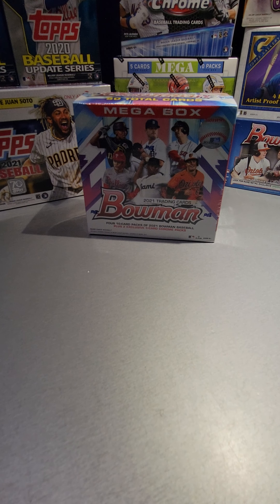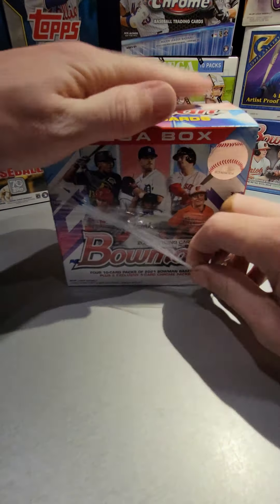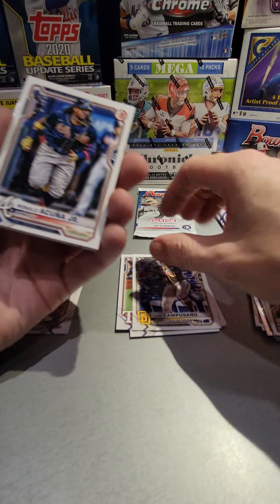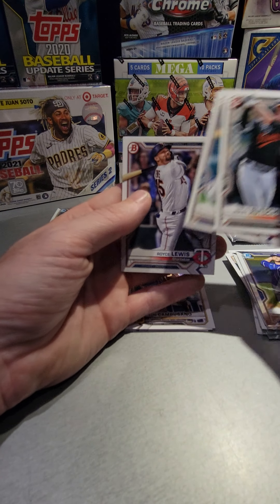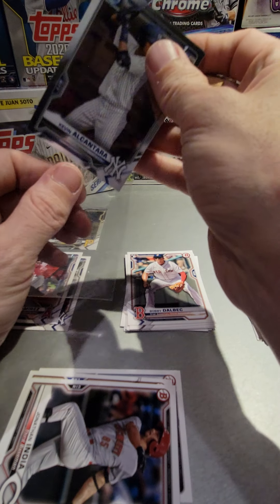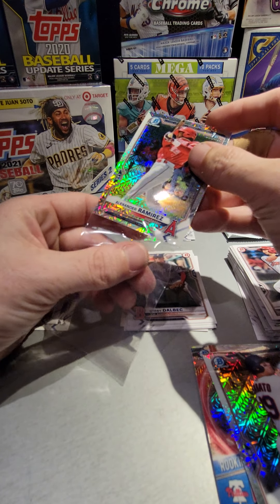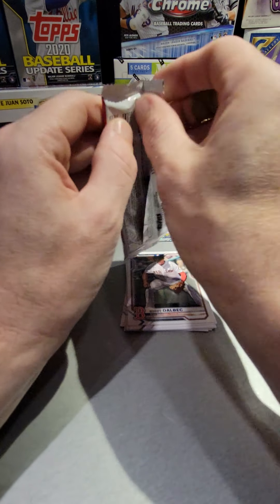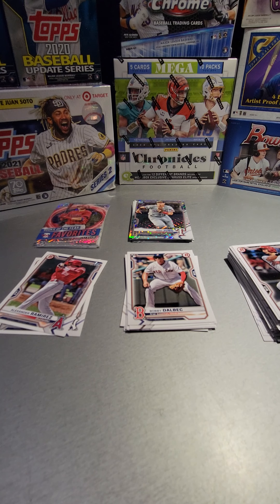2021 Bowman Mega box opening! ⚾️👈🔥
opening a mega box of 2021 Bowman .